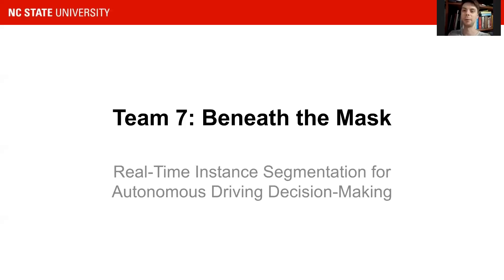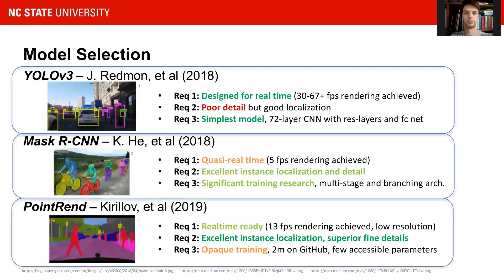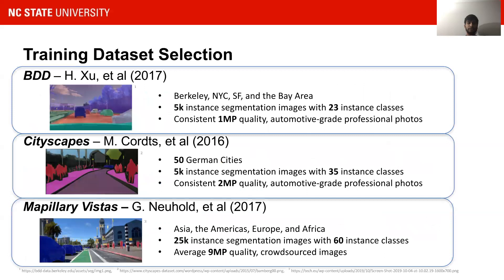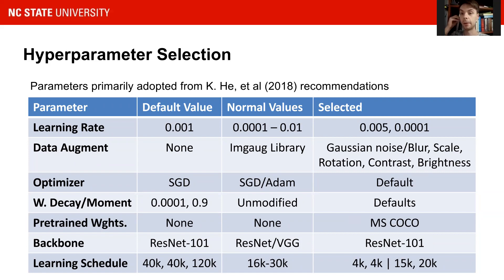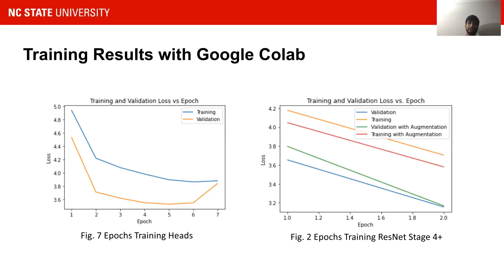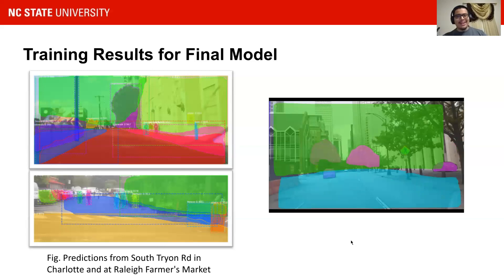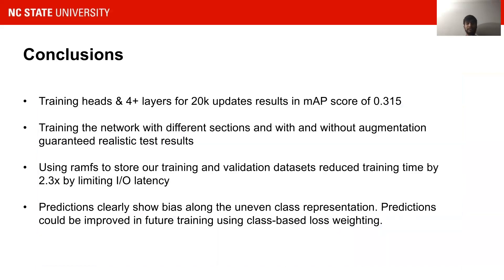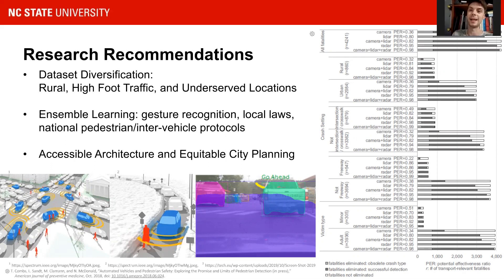Real-Time Instance Segmentation for Autonomous Driving Decision-Making​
This project will focus on using machine learning to perform segmentation on a road scene. What this implies is that the algorithm will classify objects down to the pixel level. In the context of self driving cars, instance based segmentation provides rich information on the surroundings of the vehicle and can be used as an input to an autonomous driving systems. This detailed information gives rise to the potential of the system generating more intelligent decisions and behaviors. Instance based segmentation is critical for tasks including lane detection, collision avoidance, and hazard identification. Mask R-CNN architecture was deployed to get instance mask along with bounding boxes with probabilities.